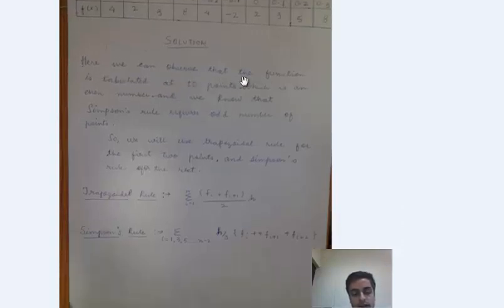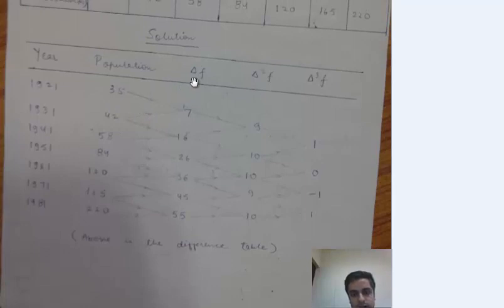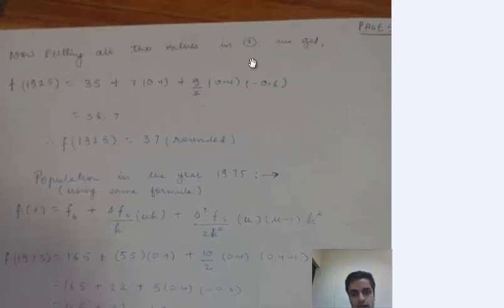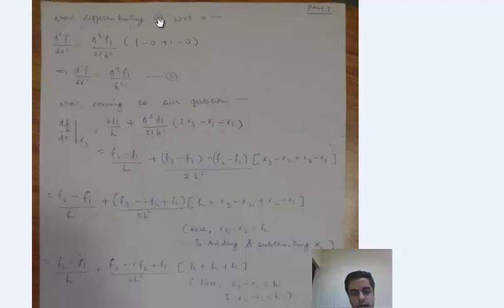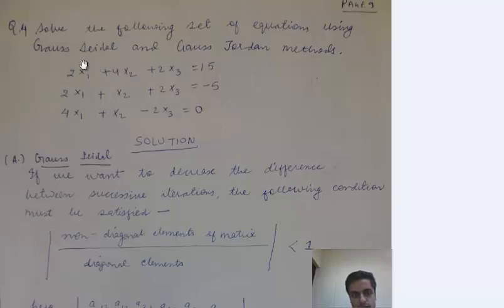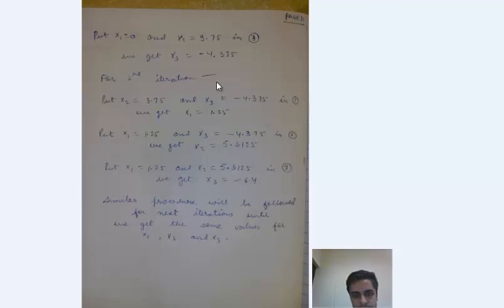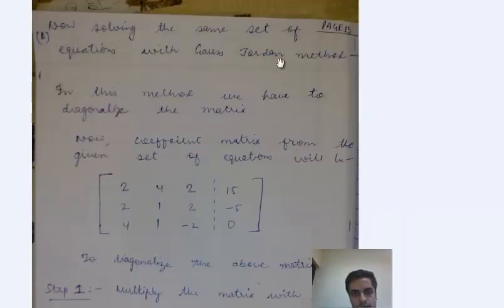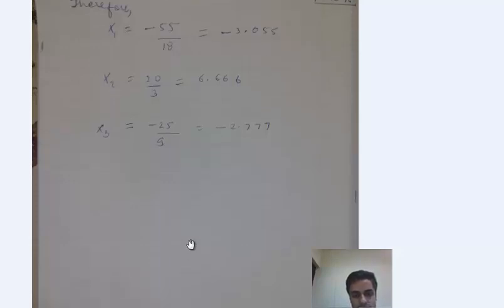NAD video lecture by Varun Wadhwani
This video lecture is actually the solution of our NAD internal exam.